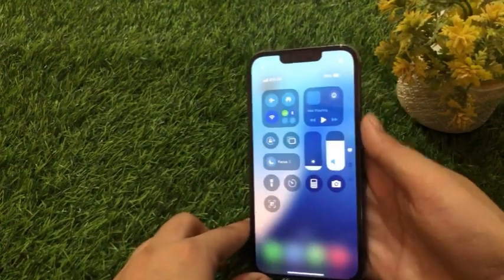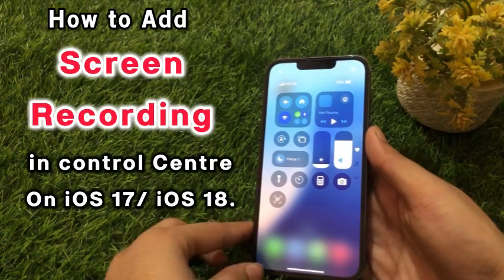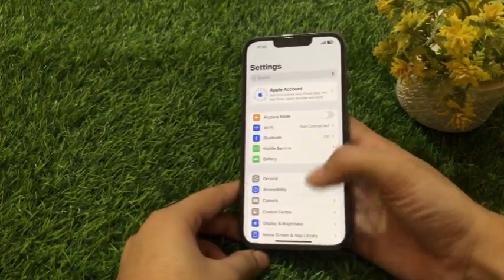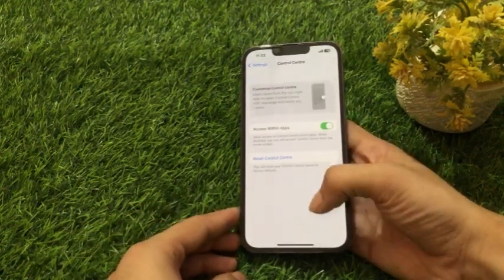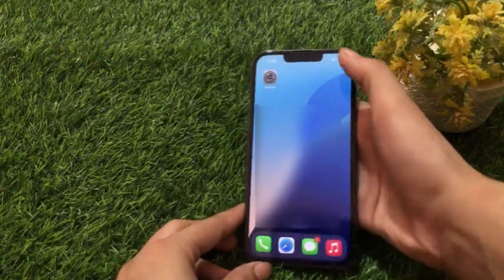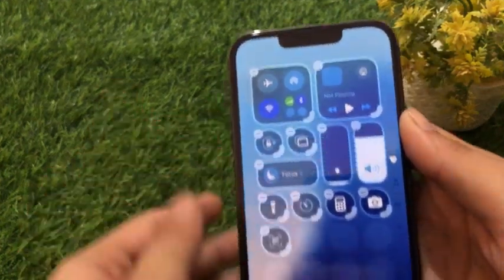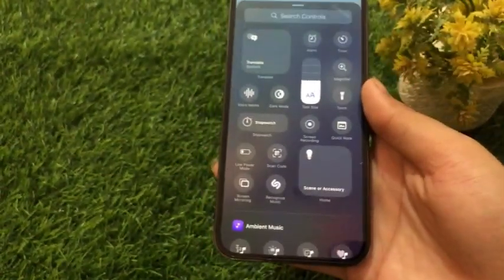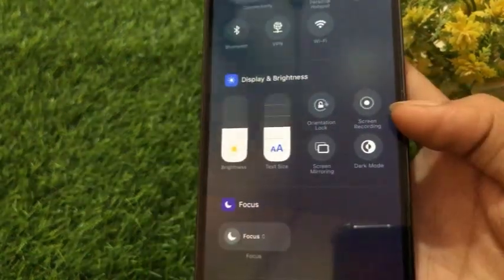How to Screen Recording on iPhone 13 & iPhone 14 Series?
In this video I’m going to show you How to Screen Recording on iPhone 13 , iPhone 13 Pro, iPhone 13 Pro Max, iPhone 14, iPhone 14 pro, iPhone 15 or iPhone 15 pro.
how to add screen recorder on iPhone 13 Pro.